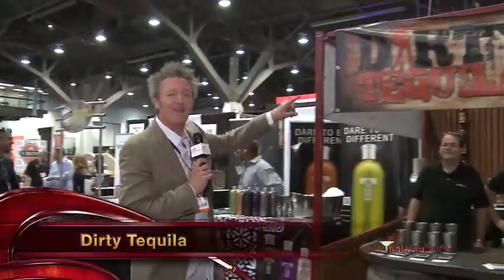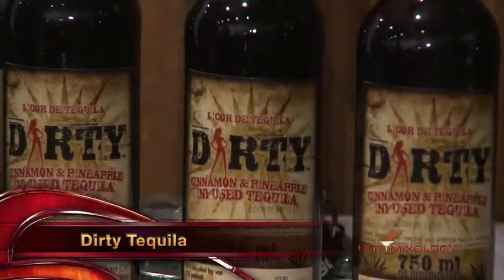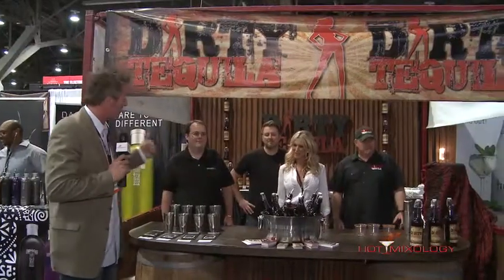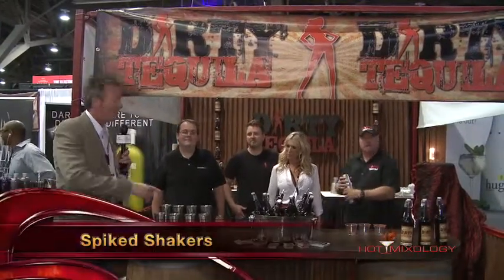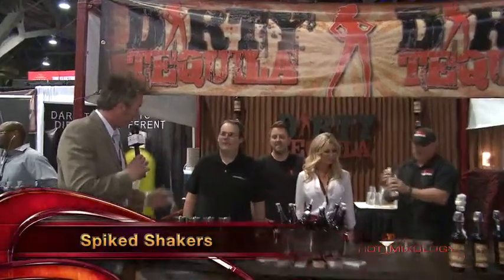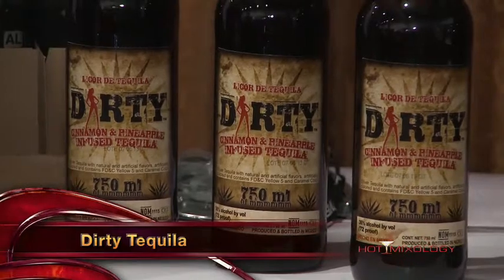SPIKED SHAKERS IN LAS VEGAS WITH HOTMIXOLOGY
THE SHAKER OF HOTMIXOLOGY SPIKED SHAKER JOINED US IN LAS VEGAS FOR THE 2014 NIGHTCLUB AND BAR SHOW